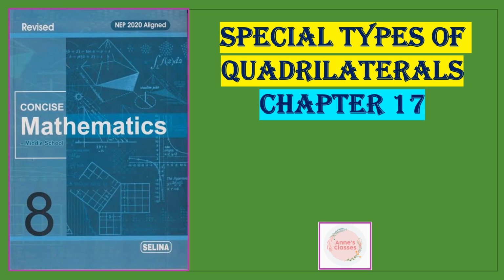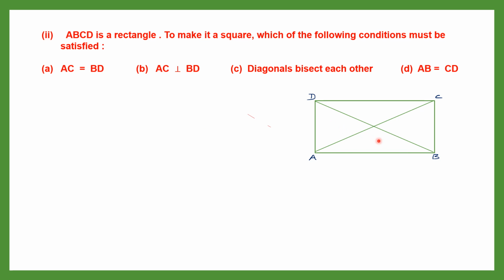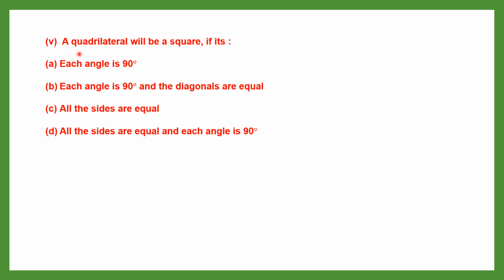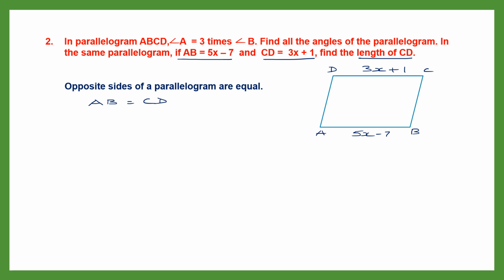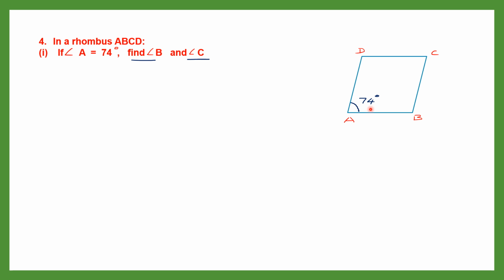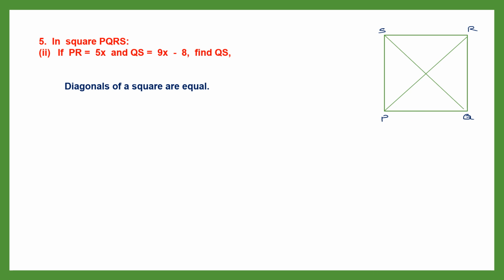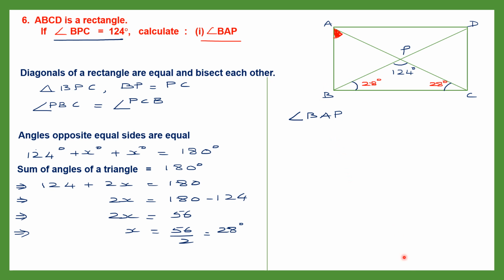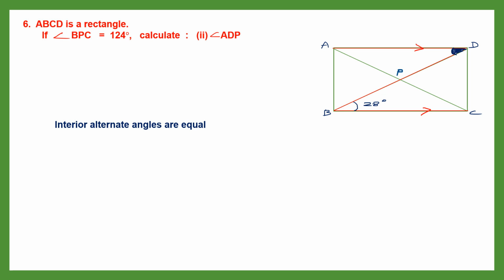SPECIAL TYPES OF QUADRILATERALS EXERCISE 17 QUESTIONS 1 to 6#selinasolutions